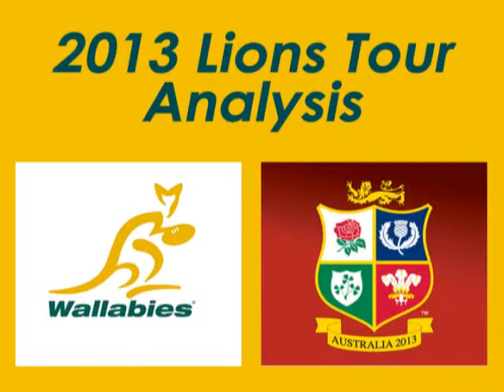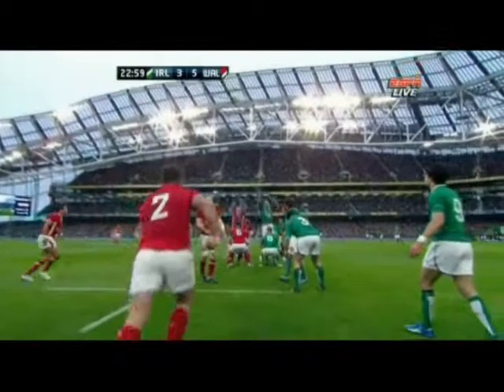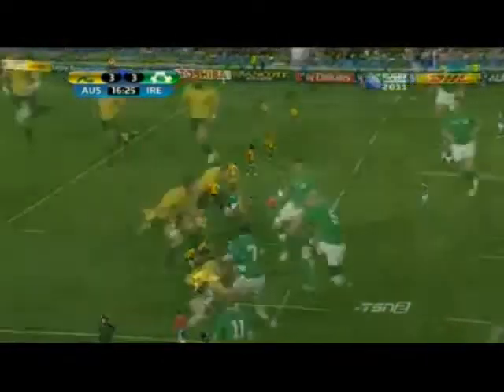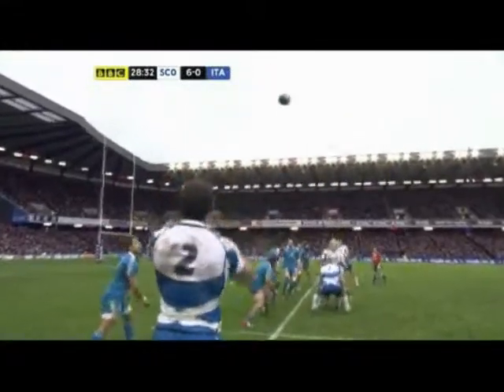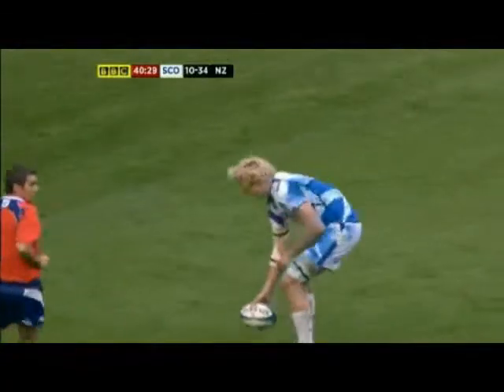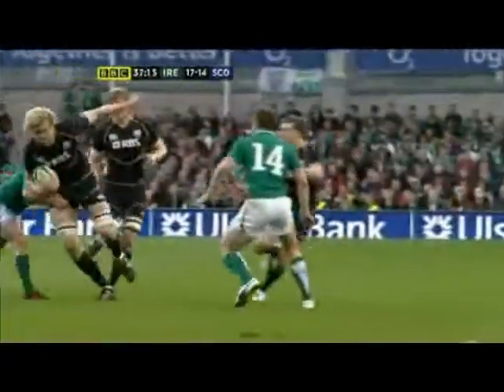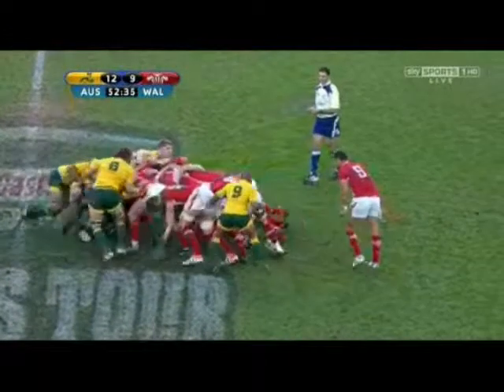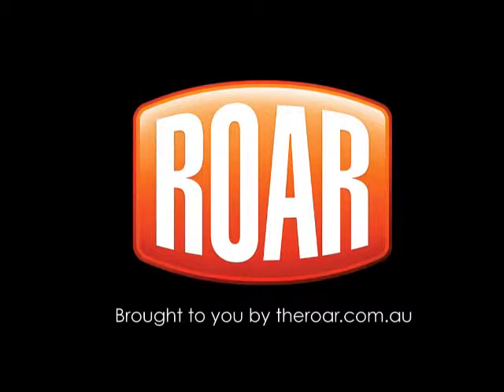2013 Lions Series Preview - Locks & Lineout - Part 2 of 7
Scott Allen previews the players and areas the Wallabies will have to watch out for in the Lions series of 2013 - part 2 of 7 - part 3